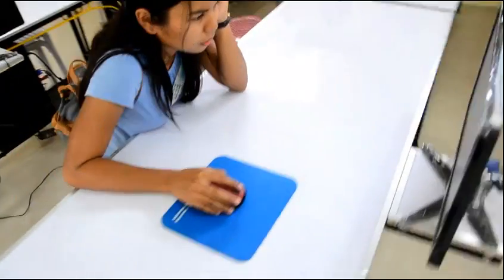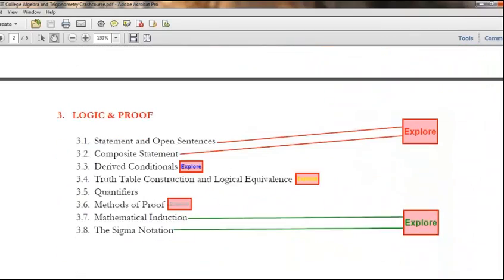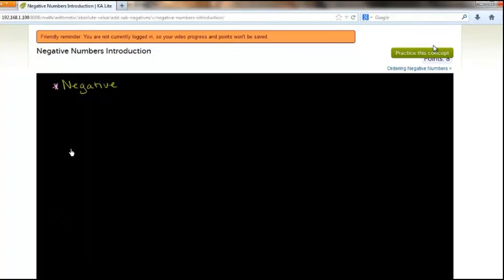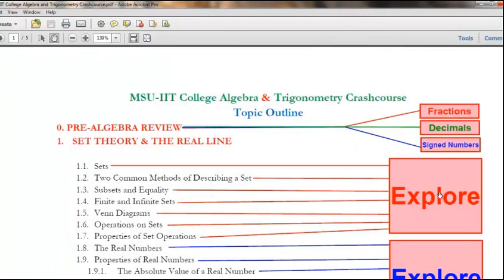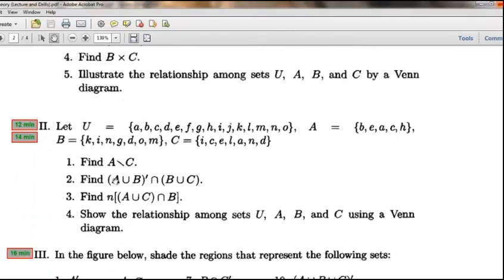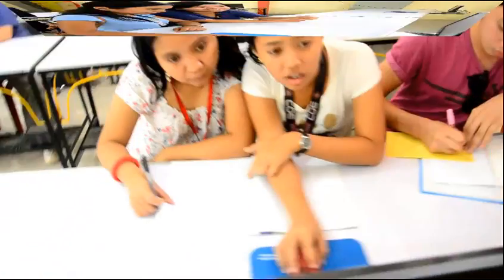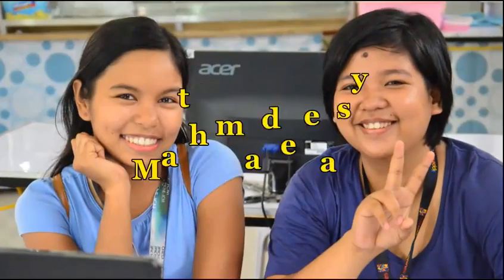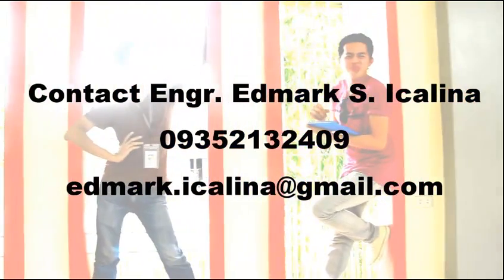Math: Walking Distance Lang from IIT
For MSU-IIT students taking up Math 1,2,14,15,17 and Math 51. Math Made Easy!